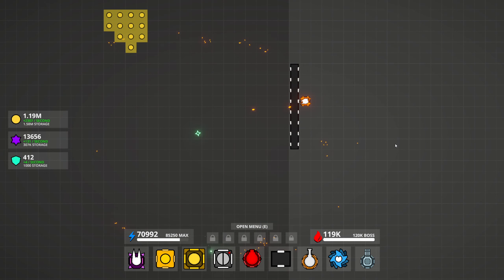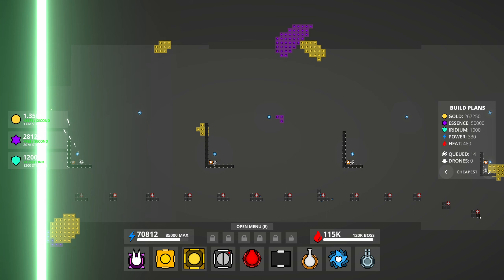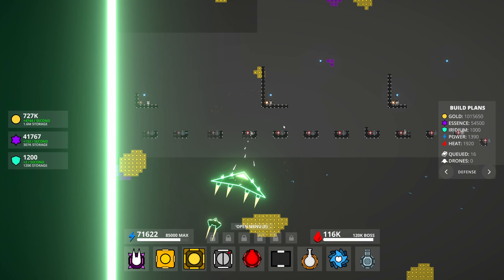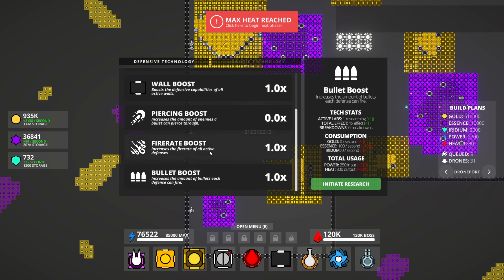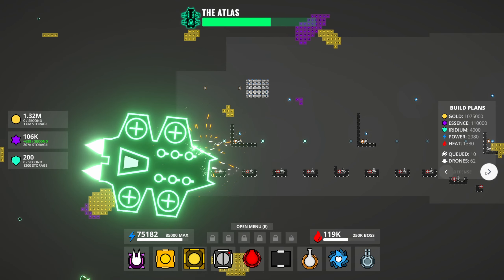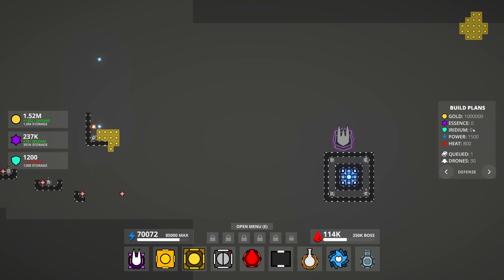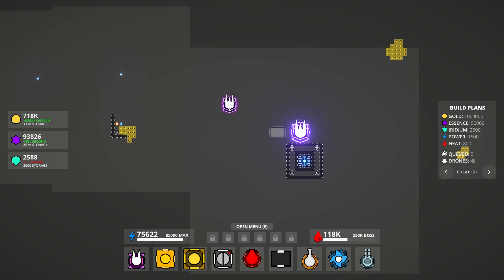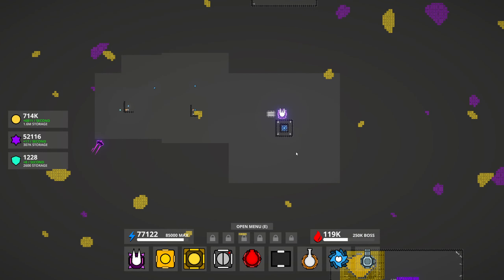END GAME! - Vectorio - Episode 7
Today we continue our series of an early access minimalistic factory defense game called Vectorio Classic. This game is free on Steam and they are working on a a full game remake coming soon! In today's episode 7 of our Vectorio series we finish expanding our base and building our defenses! Today is the day we take out the final boss called The Atlas and built the most overpowered and also the most useless buildings in the game! Come hang out and let's play Vectorio!

The original, uncompleted version of Vectorio. Claim resources, unlock new buildings, and expand your defenses as you fight back against enemy forces in the classic edition of Vectorio! Play for free now.